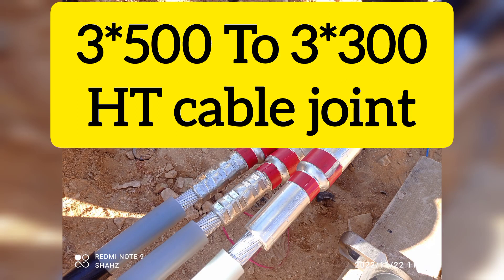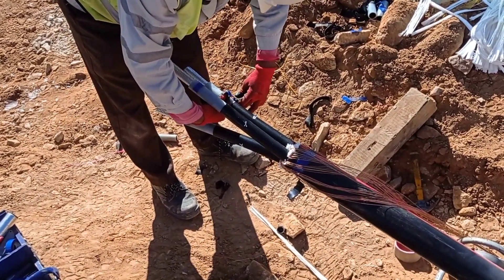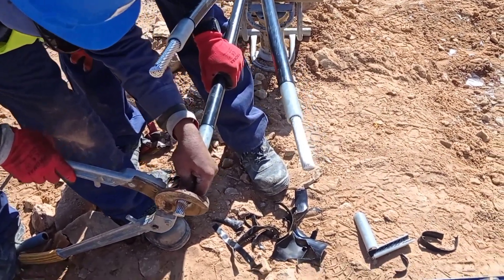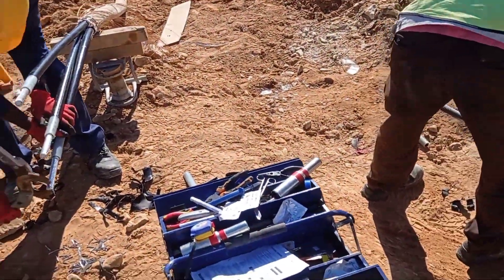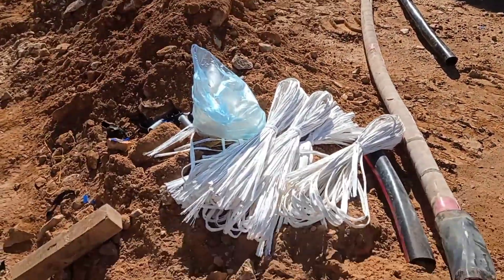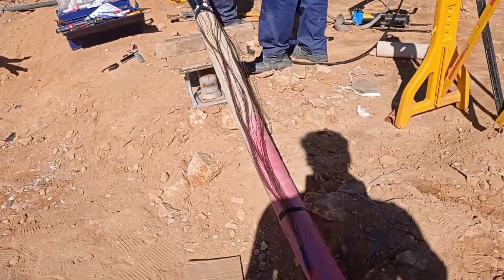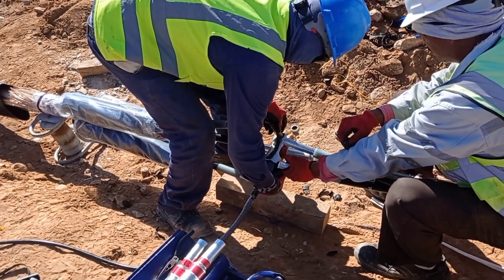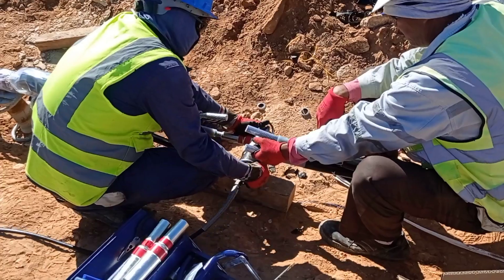HT Cable Transition Joint (3*500 mm to 3*300mm)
both cable are in different size, one cable is 3*500 mm square.and other one is 3*300 mm Square. so we are using here transition joint.